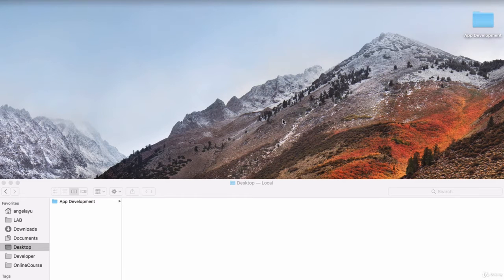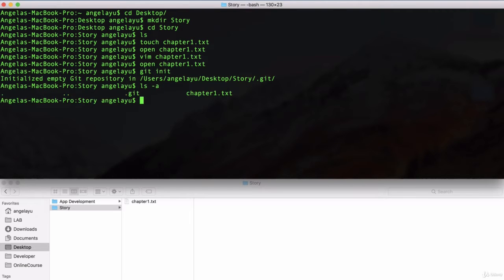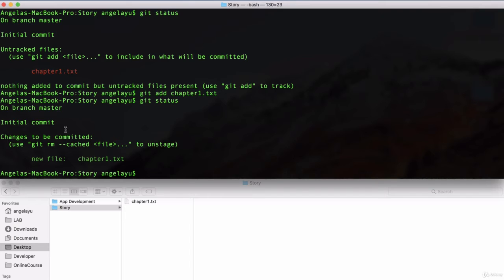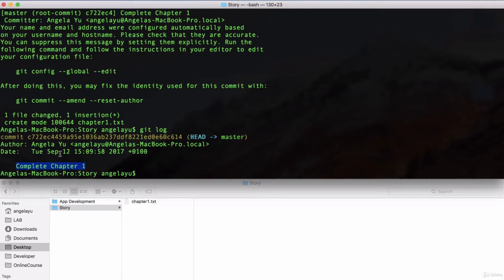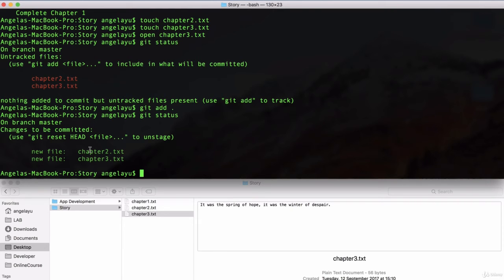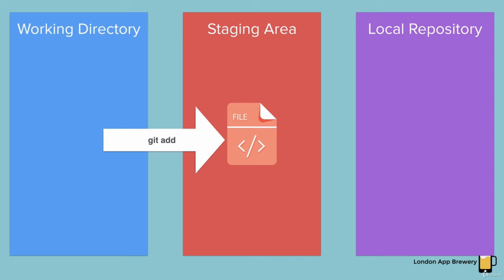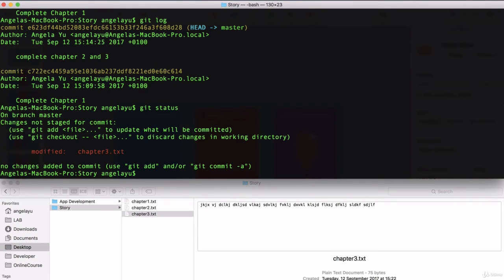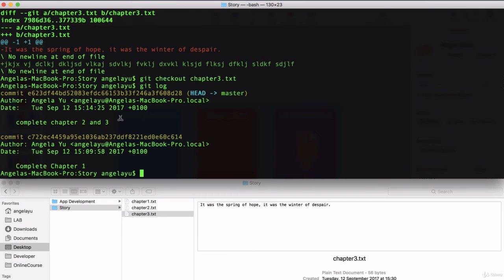172 Version Control Using Git and the Command Line